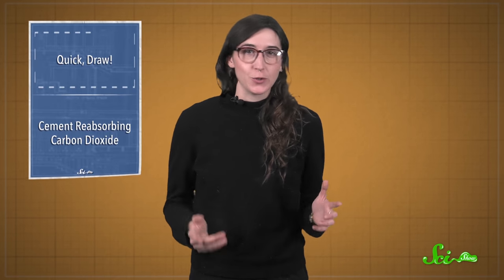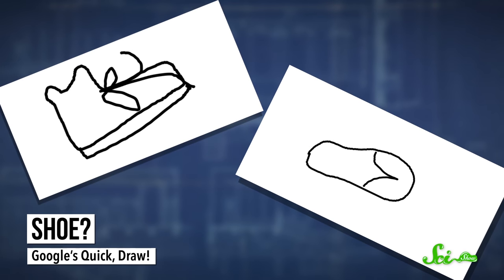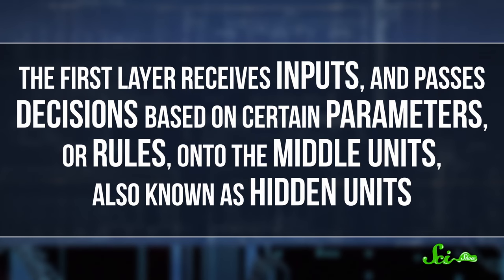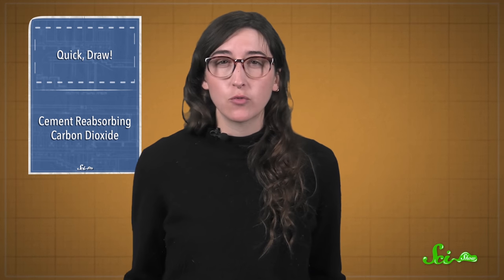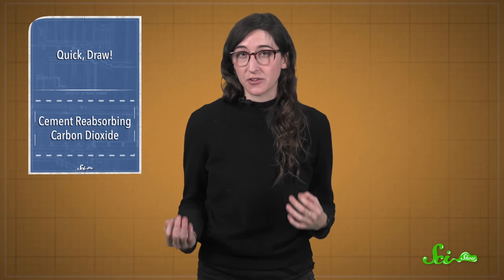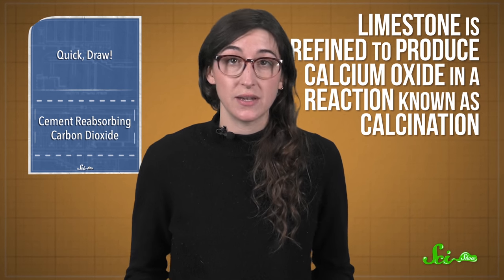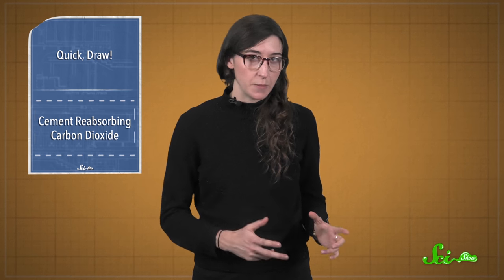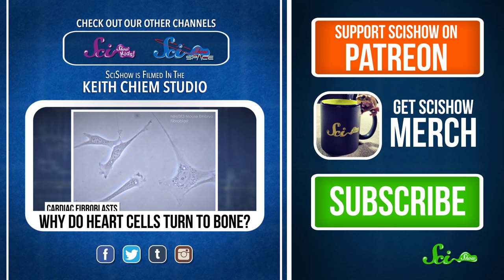Quick, Draw!: Doodling for Science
Google's fun new time-waster is actually a pretty advanced piece of Artificial Intelligence. And there's some (about 43%) good news about cement's carbon footprint this week!